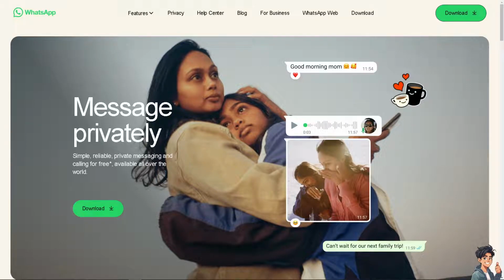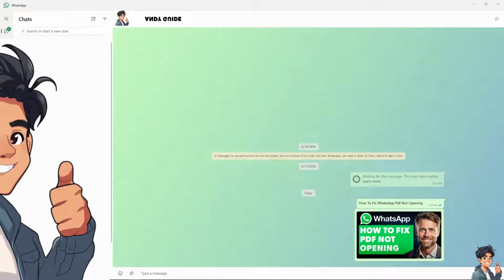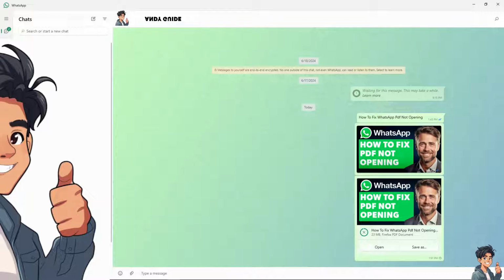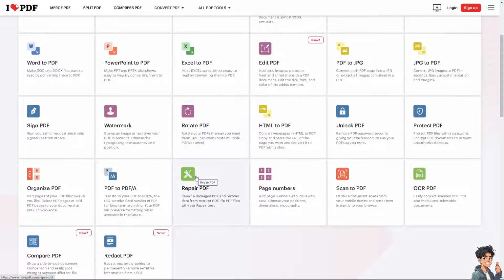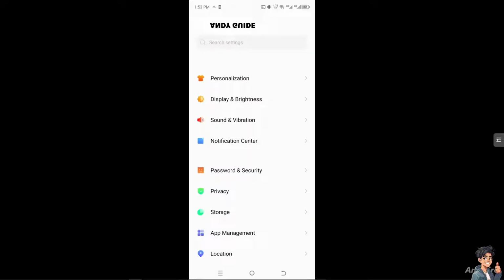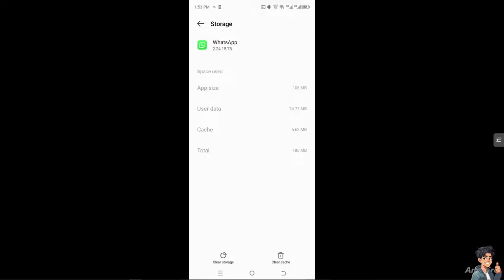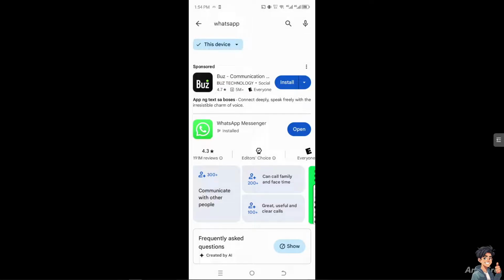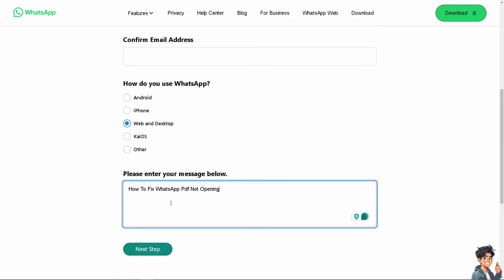How To Fix WhatsApp PDF Not Opening (Full 2025 Guide)